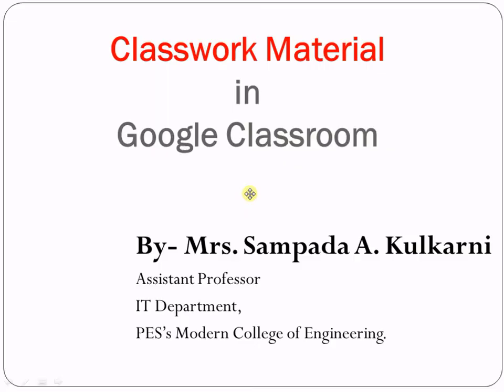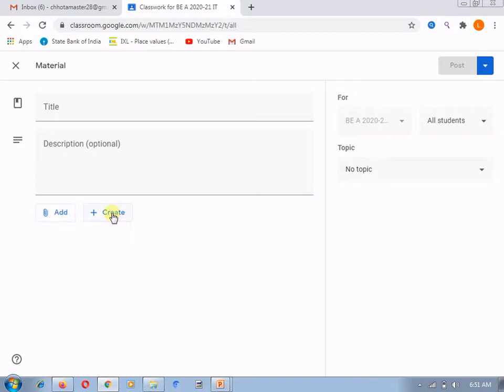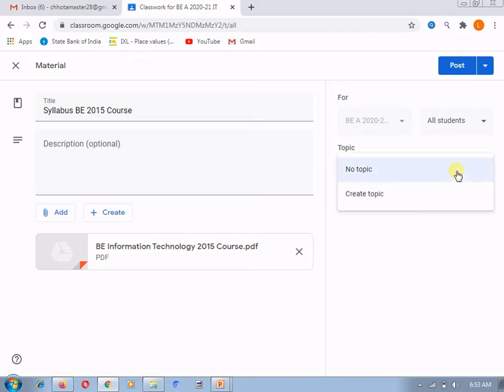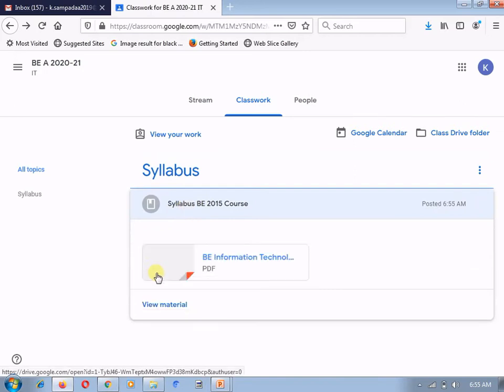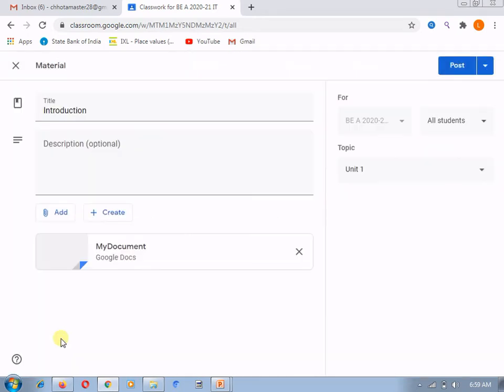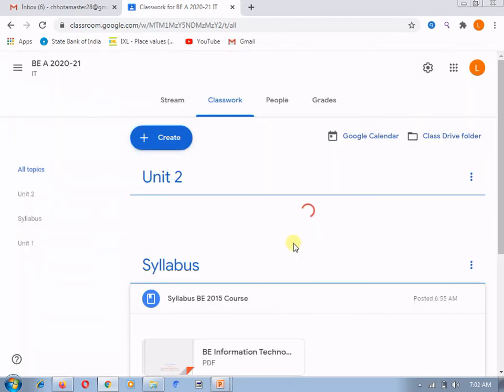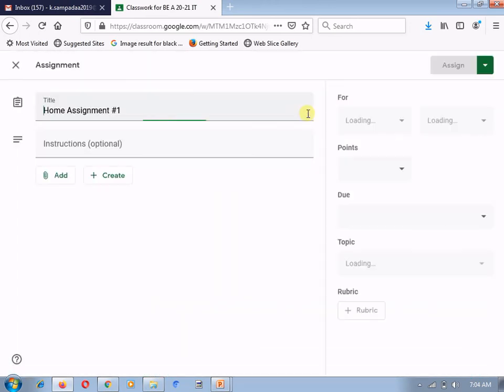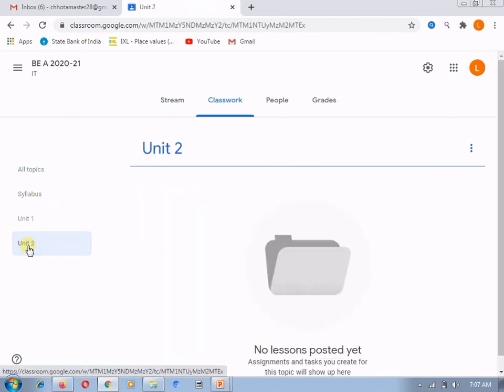How to share Material with Students | Classwork | Google Classroom